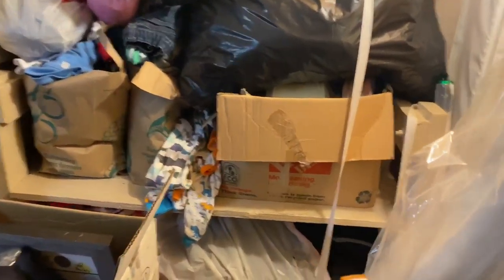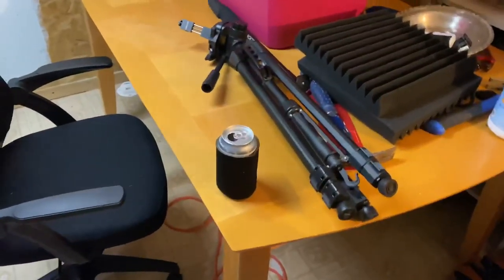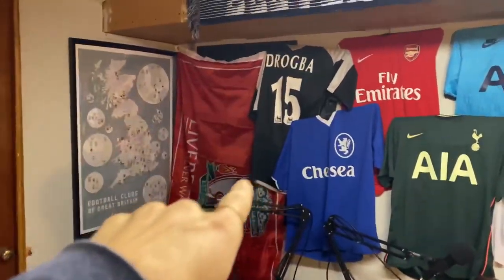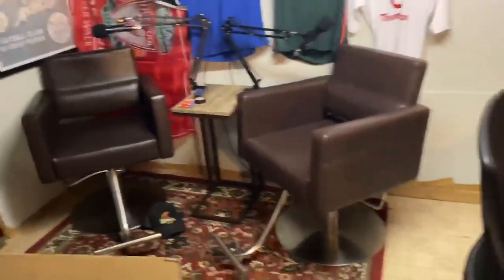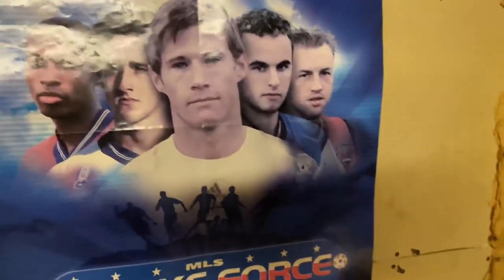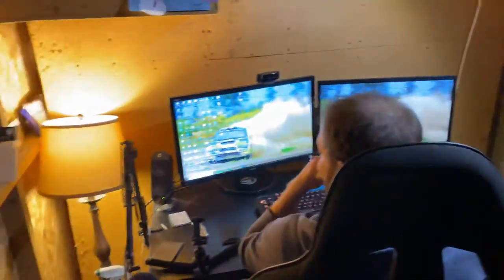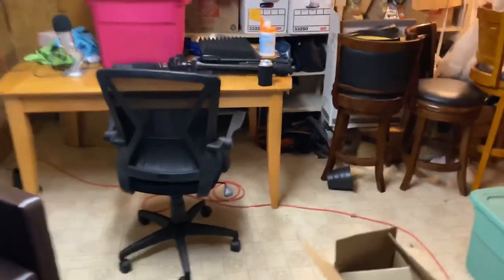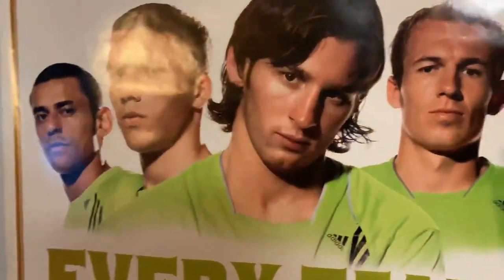Home Podcast Studio & Editing Room Tour - The Barbershop & Rat Tail Bunker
This is a short and very DIY video of the basement studio and recording area where we create all of the BIB content.

Boys In Bolos is an English Premier League podcast run by hosts Jeff Elie and Jarrett Carpenter from their home-studio in Beverly, MA.

You can listen to the Boys In Bolos wherever you get your podcasts or click the link below to find your podcast platform:

If you’d like to be a guest on the Boys In Bolos podcast, please reach out on either Facebook or Instagram:

Merch coming soon to our online shop!